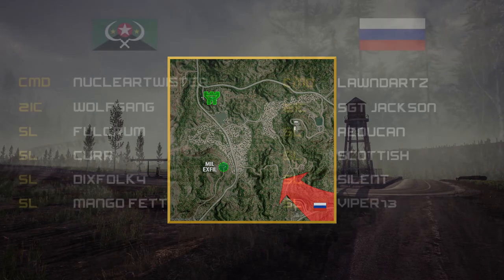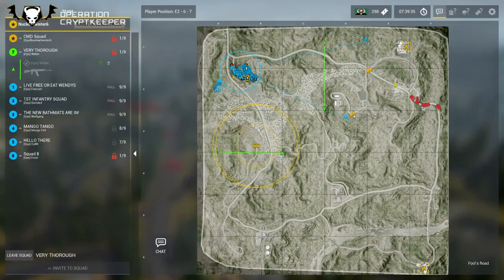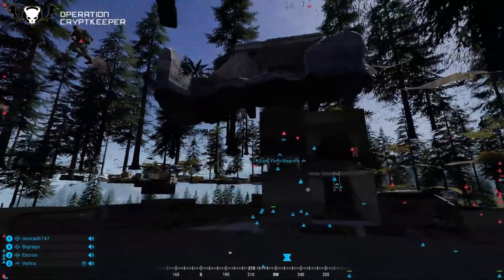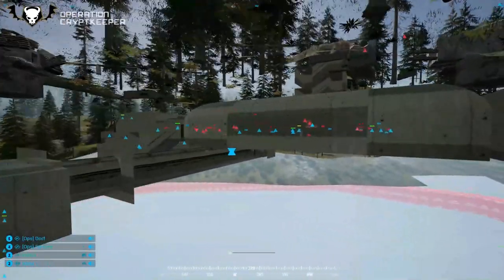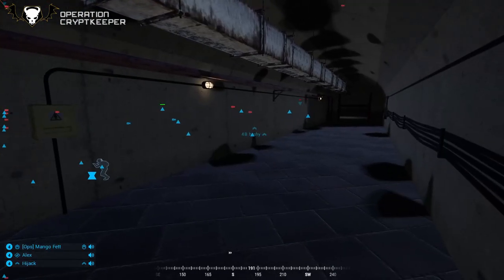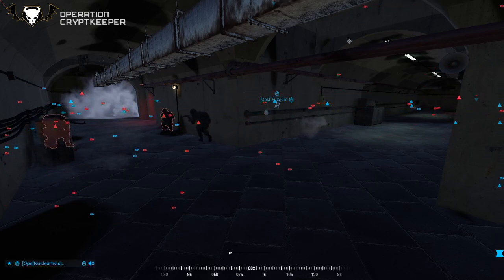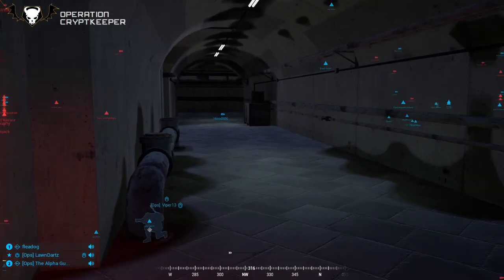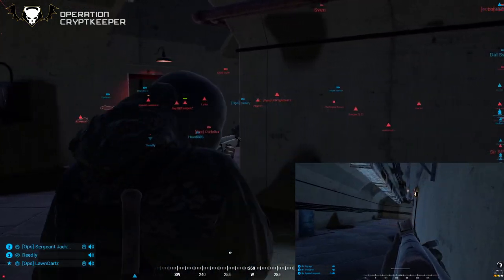SquadOps | 1 Life Operation: Cryptkeeper 10-28-2020 w/ Wilber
00:00 Intro
03:39 Round 1 - Live
47:34 Round 2 - Live